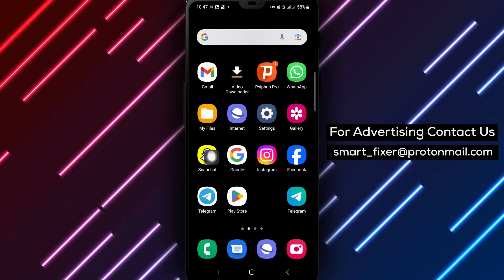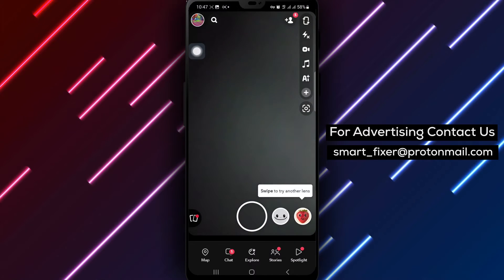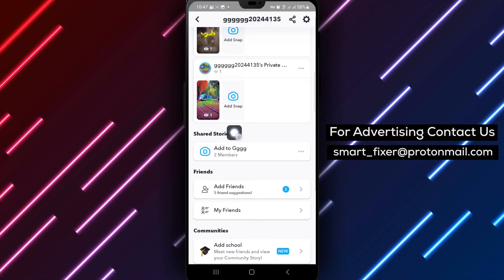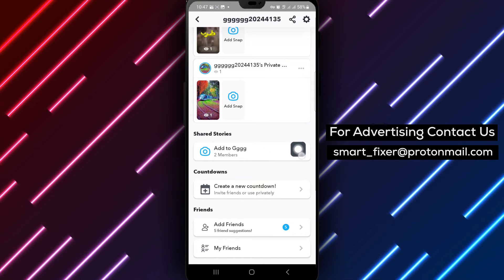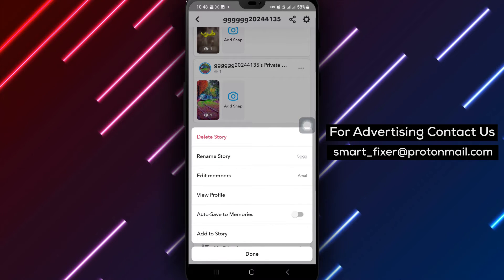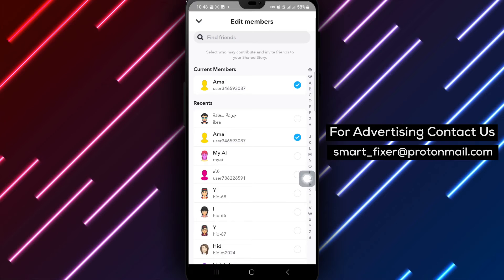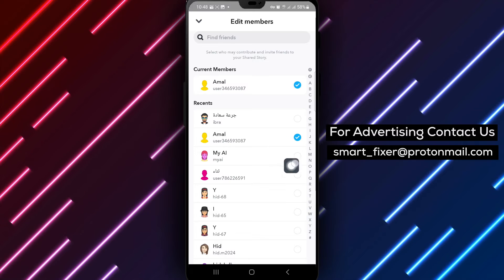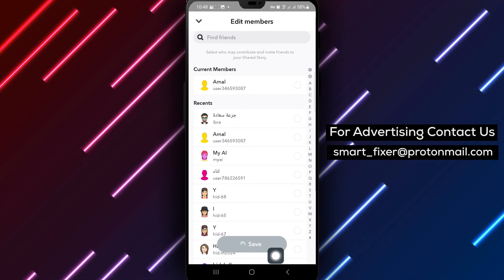How To Remove Member From Shared Snapchat Story - Full Guide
Discover the complete guide on how to remove a member from your shared Snapchat story with our step-by-step tutorial. Follow these simple instructions:

1. Open Snapchat app on your Android device.
2. Tap your Avatar or profile picture.
3. Scroll down to the Shared Stories section.
4. Tap three dots next to the story of your choice.
5. Select Edit Members.
6. Uncheck the member and tap Save.
7. Tap Done.

Optimize your Snapchat experience by learning how to manage your shared stories effectively. Watch now to learn how to remove a member from your shared Snapchat story with ease.